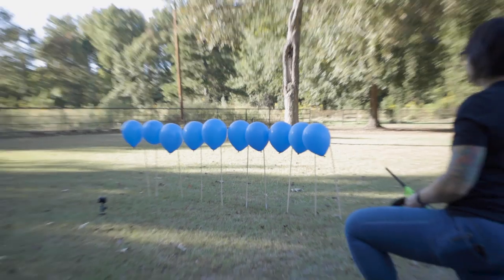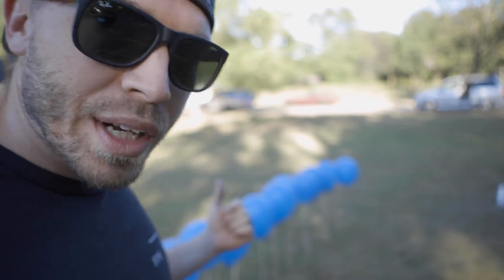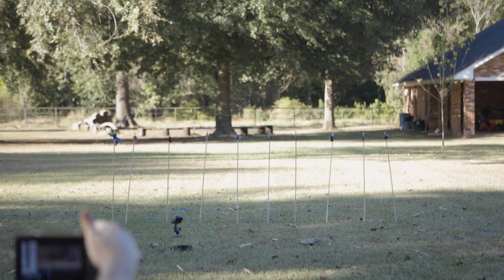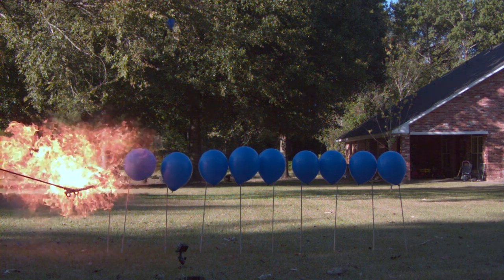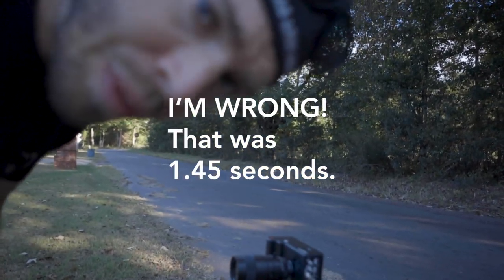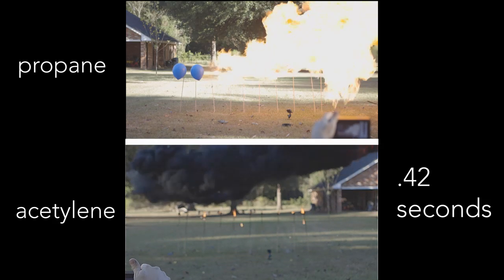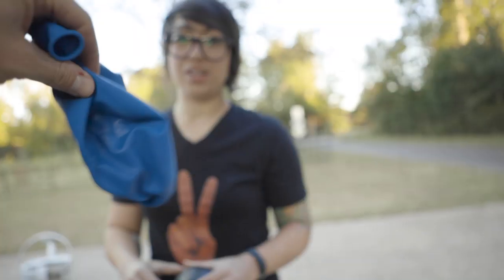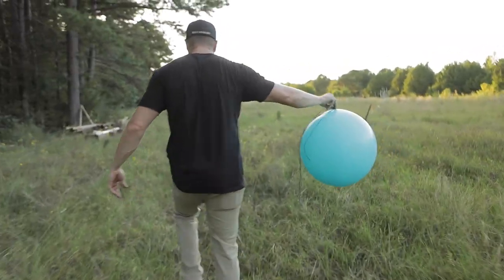OXY-ACETYLENE Chain Reaction!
I wanted to see how the different gases burned on a set distance. This experiment was a lot of fun, though also very dangerous! Propane is was predictable, but the acetylene and oxy-acetylene were unbelievably exciting. this is a gas vs gas head to head race comparing each gases reaction time and energy.